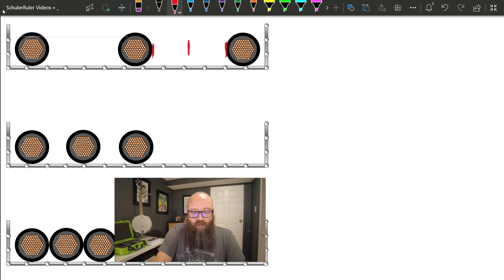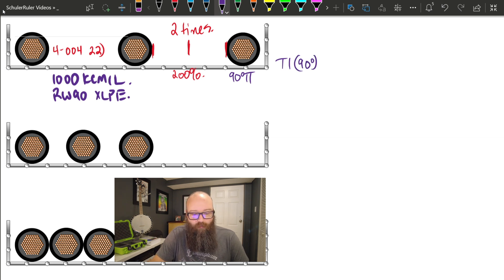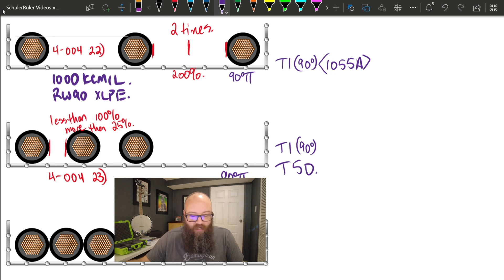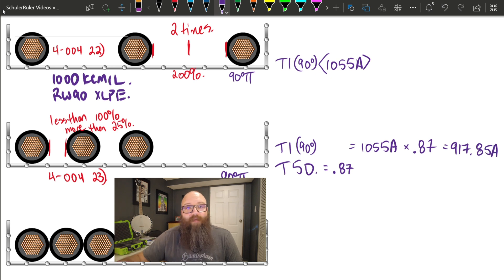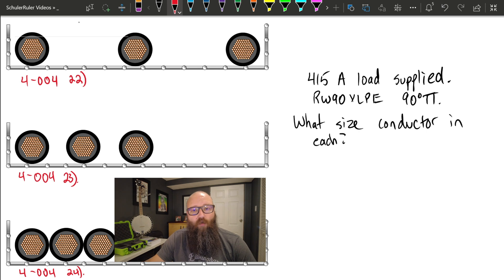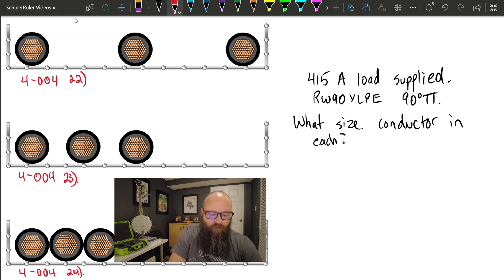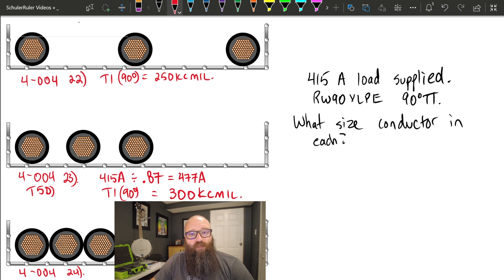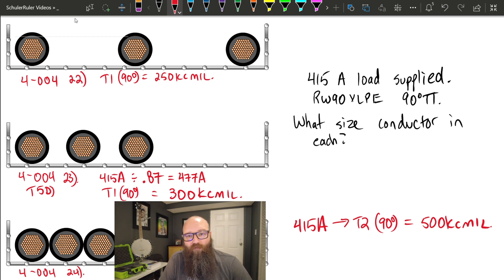Single Conductor Cables in Tray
Using the 2021 CEC we explore sizing single conductors in a cable tray using 4-004 22), 23) and 24)
Always use a licensed electrician for installations, and for further clarification, hit up the comments or consult your local jurisdictional authority.

for sound effects!